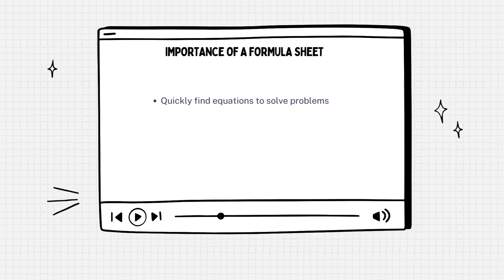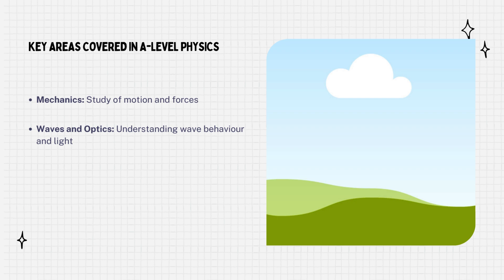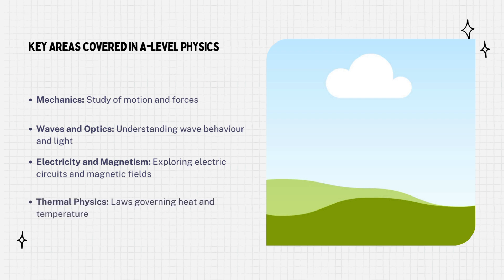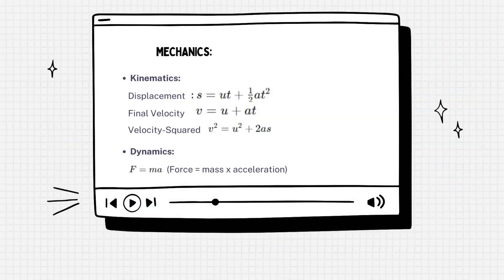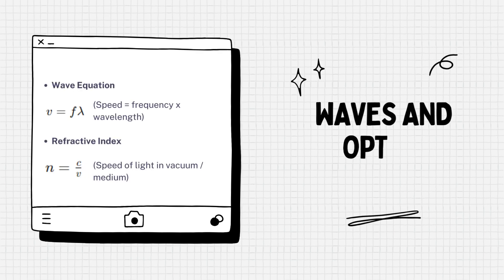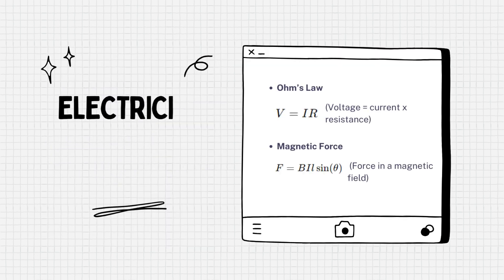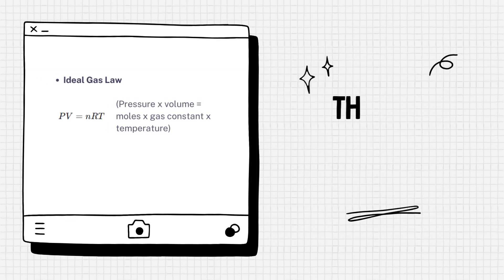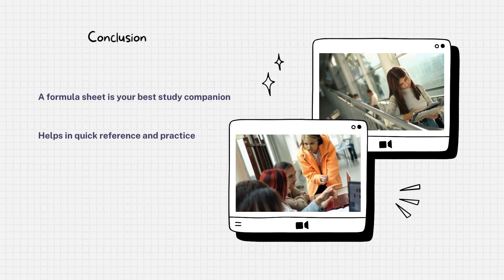A-Level Physics Formula Sheet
Welcome to our comprehensive guide on the A-Level Physics Formula Sheet! 🌟 In this video, we'll walk you through the essential formulas you need to master for your A-Level Physics exams. Whether you're revising for your exams or looking to strengthen your understanding of key concepts, this video is designed to help you succeed.

We'll cover:

📌 Mechanics: Force, motion, and energy formulas
📌 Electricity: Key equations for circuits and electrical components
📌 Waves: Understanding wave properties and behaviours
📌 Thermal Physics: Essential thermodynamic equations
📌 Quantum Physics: Important formulas for modern physics topics